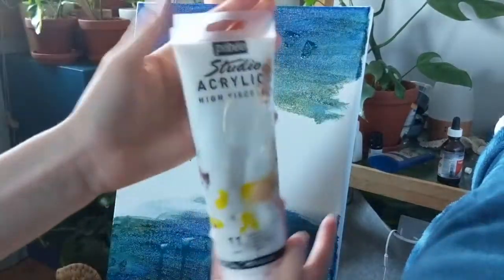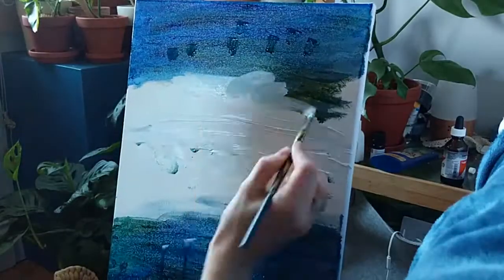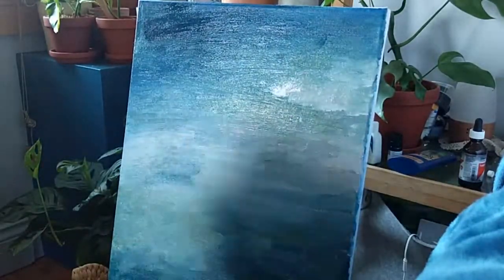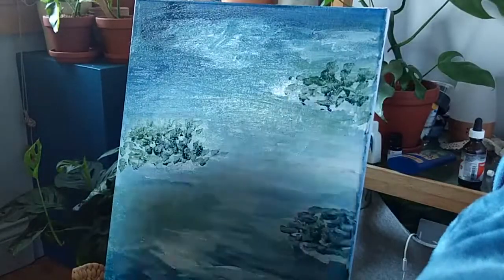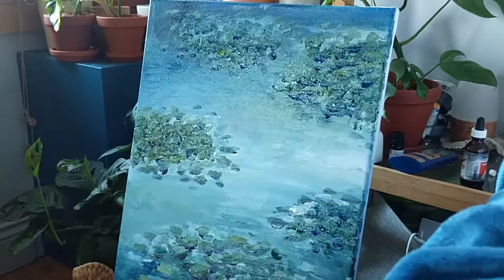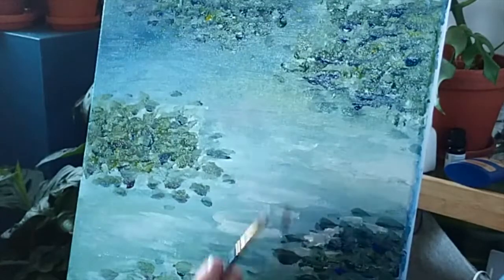Painting monet waterlilies *pRofFeSsTiOnAL*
intsa: brome_baths_and_friends